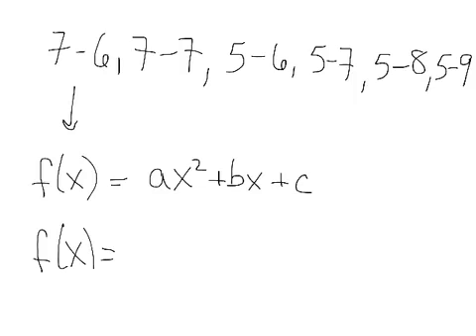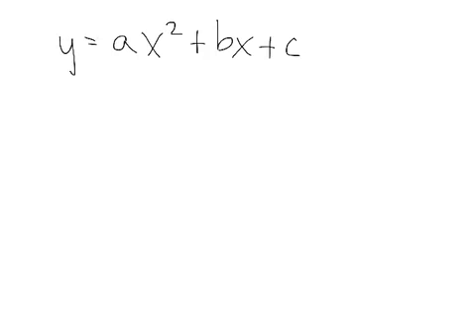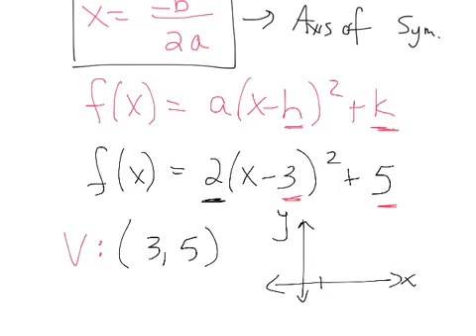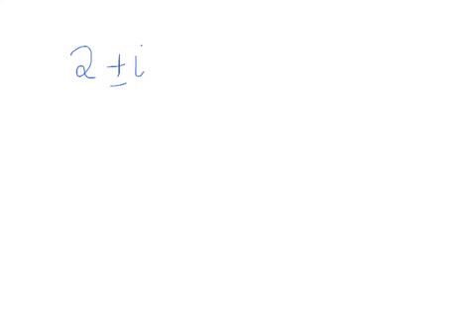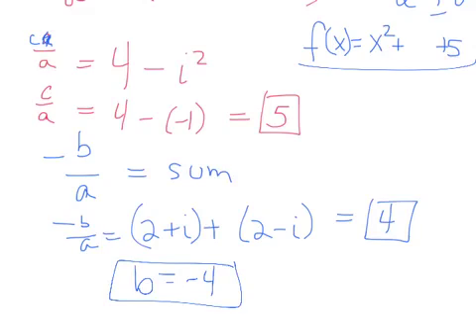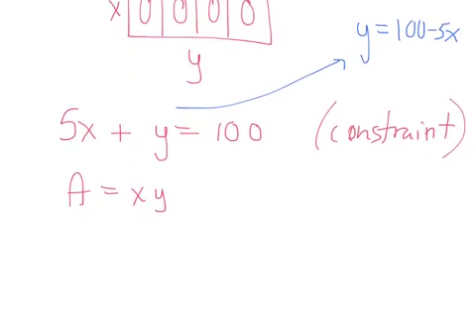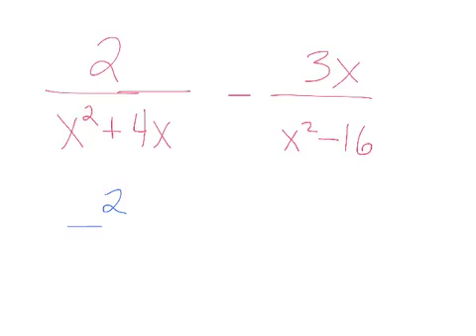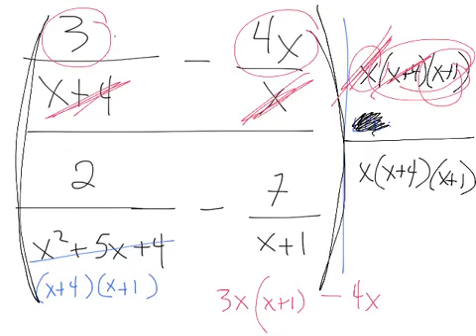Test 10 Review